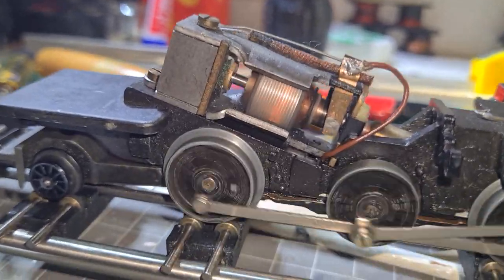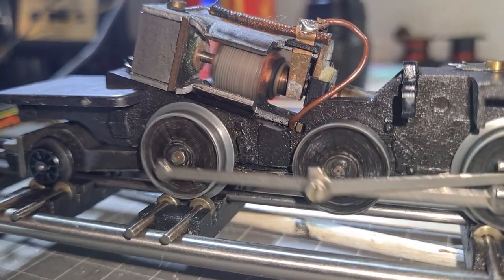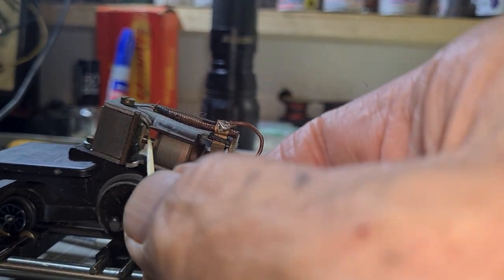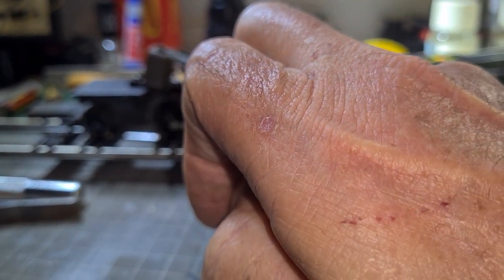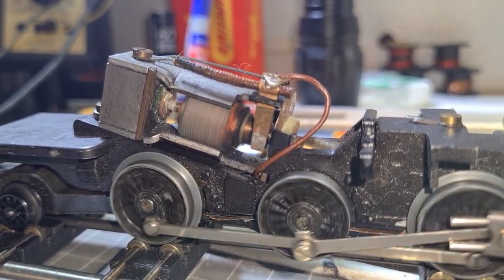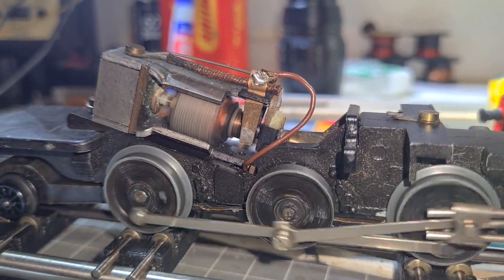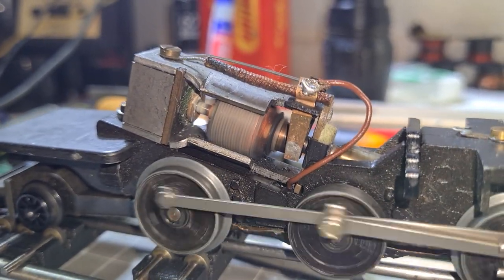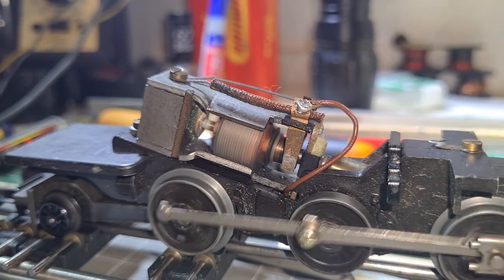Noise reduction tip for X03 and x04 Triang motors.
I hate noisy motors. Alot of the noise from Triang stems from vibrating axles of commutators in worn brass bearings. I have found this solution is effective in reducing the growling sound. I use white lithium grease and found it lasts fo 2 hours non stop running so far. I would be interested to know if anyone has come up with other solutions.